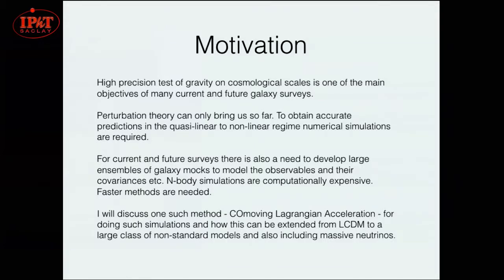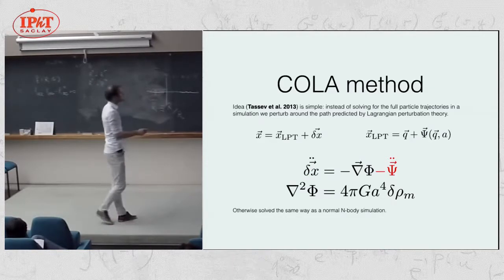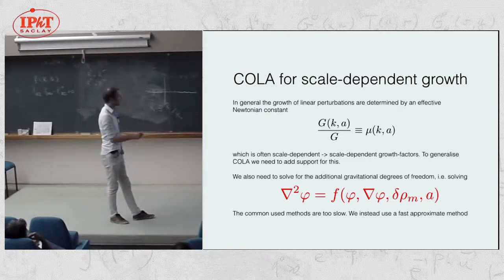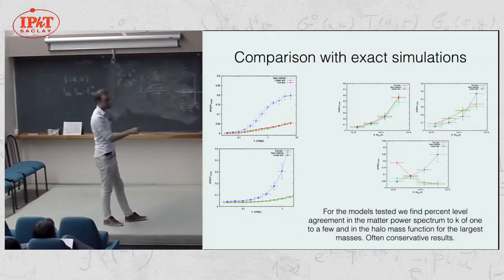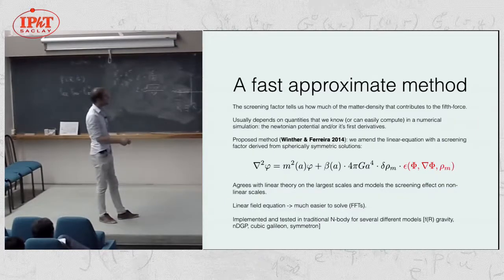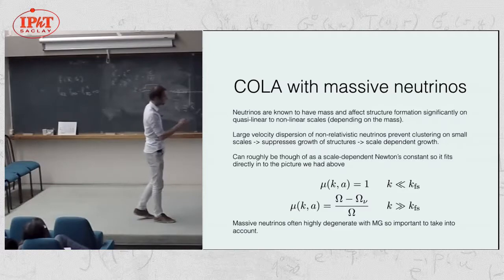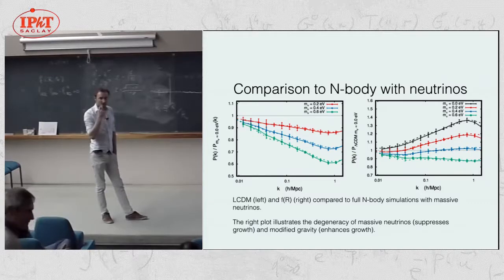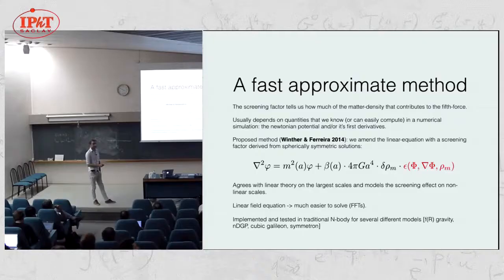Winther: COLA with scale dependent growth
N-body simulations is the main method we have to accurately compute observables in the non-linear regime of structure formation. Such simulations are too computationally expensive for many purposes, for example when one needs to generate large ensembles of galaxy mocks to model observables and their covariances for future surveys. Over the last few years a wide range of approximate methods for simulating structure formation have been proposed. I will first present a fast approximate method for including screening in numerical simulations of modified gravity theories and then show how one can extend the COmoving-Lagrangian-Acceleration (COLA) method to general models where the growth-rate is scale-dependent. These two methods can be combined and leads to a very fast method, often O(100) times faster than N-body, to compute clustering observables accurate down to fairly non-linear scales for a large class of models. Another application of the scale-dependent COLA method is that it allows for a simple way of including the effects of massive neutrinos on structure formation. The numerical code developed for this purpose is made available to the public and comes with several models already implemented.